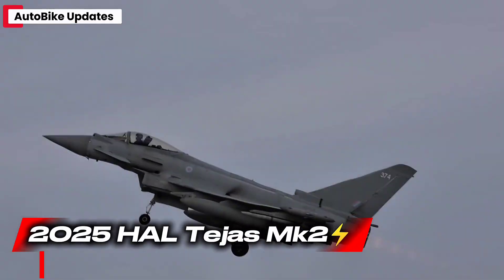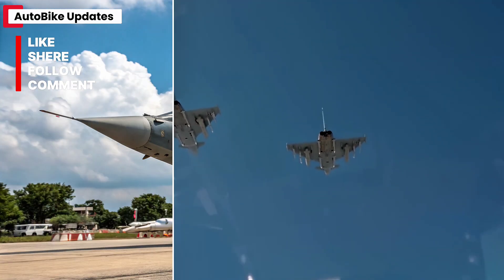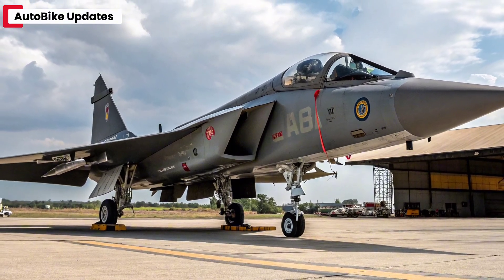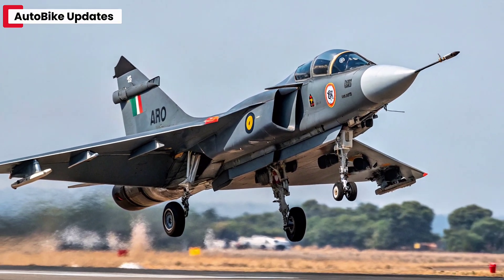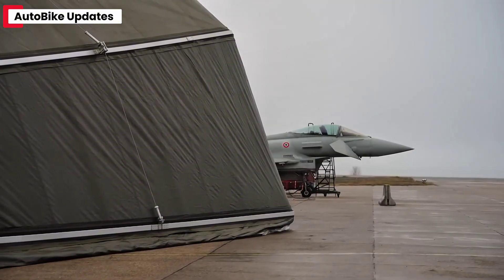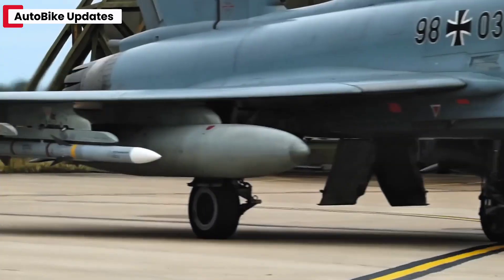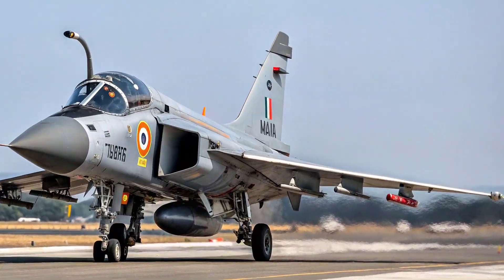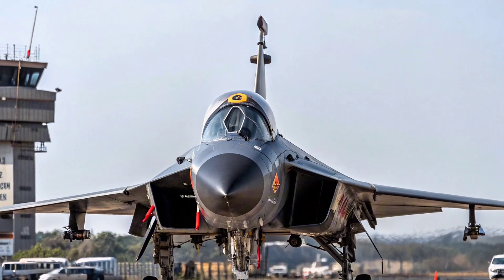🔥 2025 HAL Tejas Mk2 – India’s Next-Gen Fighter Jet Is Ready to Rule the Skies! 🇮🇳✈️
📜 Description:
The 2025 HAL Tejas Mk2 is here — a symbol of India’s aerospace power and engineering excellence! Designed by Hindustan Aeronautics Limited (HAL), this upgraded version comes with a powerful GE F414 engine, advanced avionics, enhanced radar, and superior combat capability.

From stealth improvements to multi-role performance, the Tejas Mk2 is built to compete with global 4.5+ generation fighters like the Rafale and Gripen. In this video, we explore every detail — specs, upgrades, weapons, and its importance for the Indian Air Force’s future.